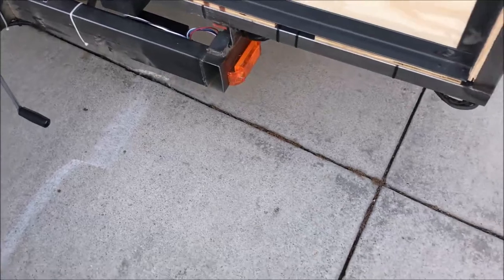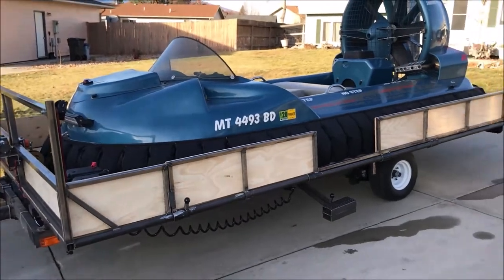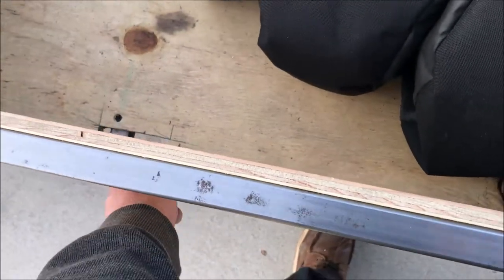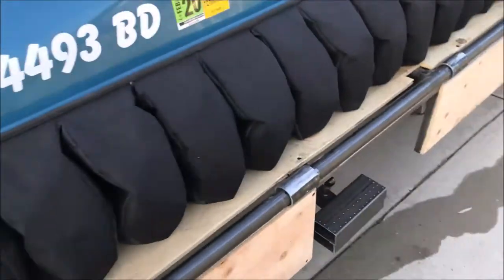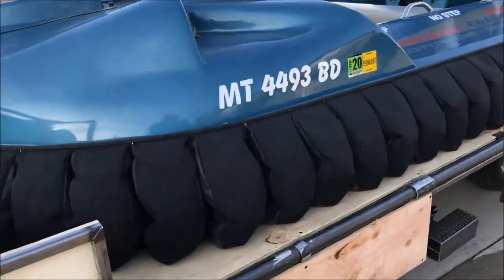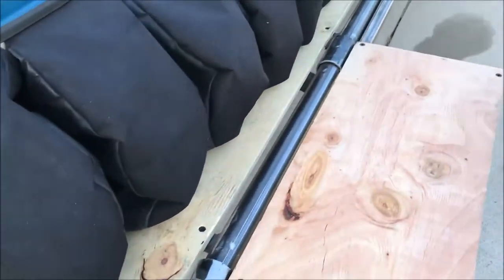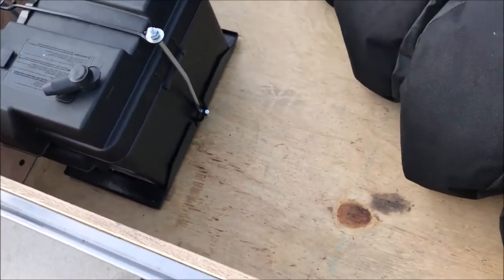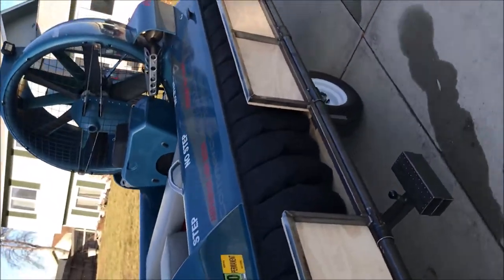Hovercraft Prototype Trailer First Load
Prototype Hovercraft Launch and Recovery Trailer.